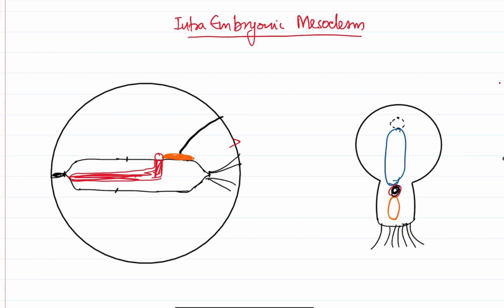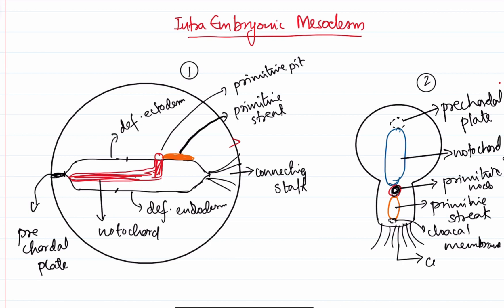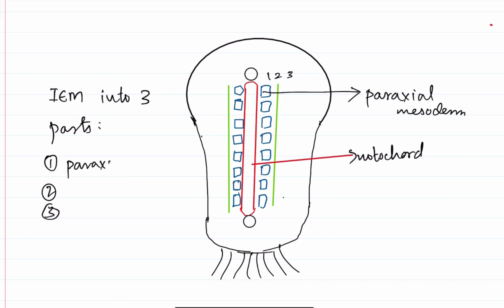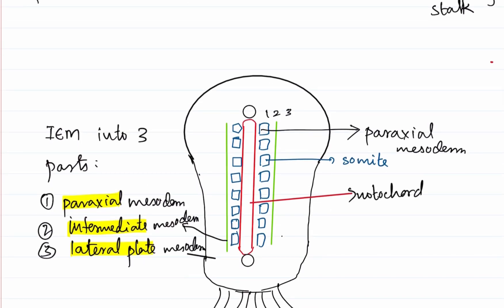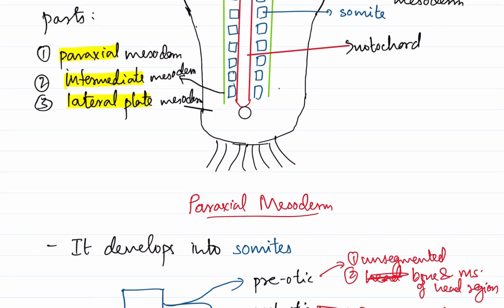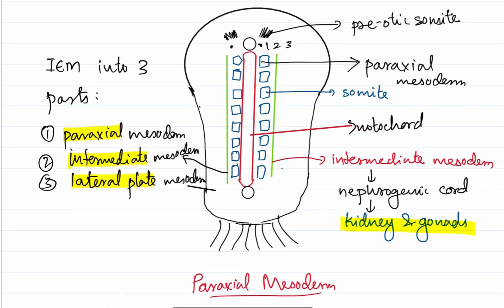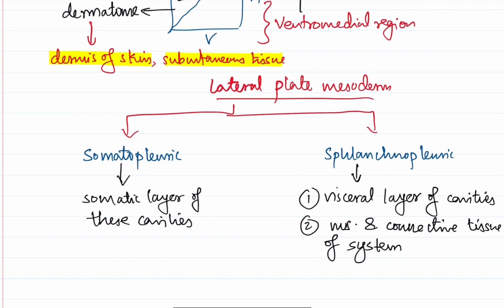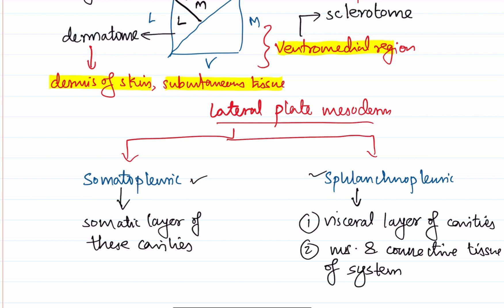Somites & Intraembryonic Mesoderm | General Embryology | Lectures by Omer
Hi everyone,

In this video, we discuss further about the intraembryonic mesoderm and its derivatives. We have also discussed about somites in detail.